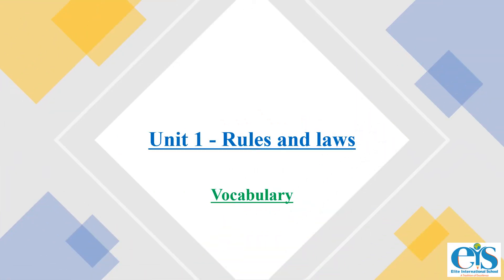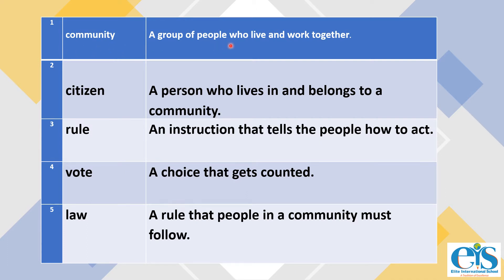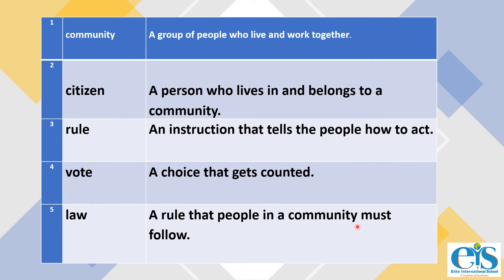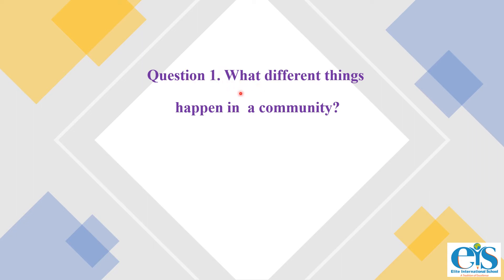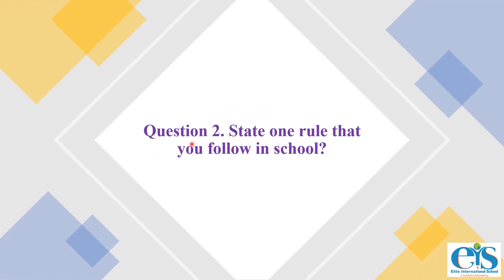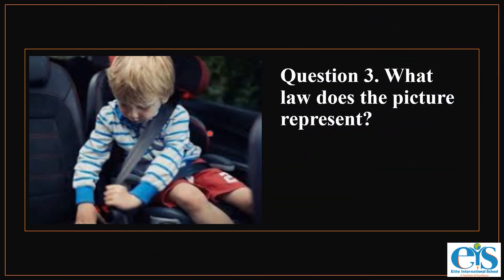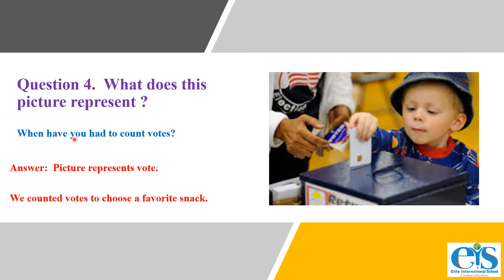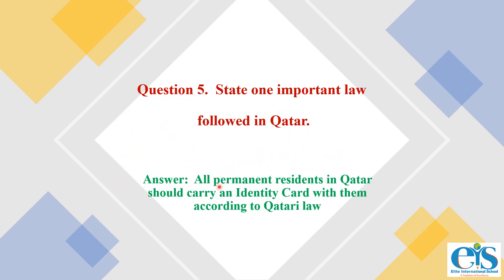Gr .1 SST Unit 1 Rules and Laws